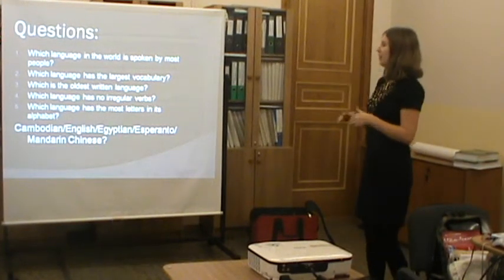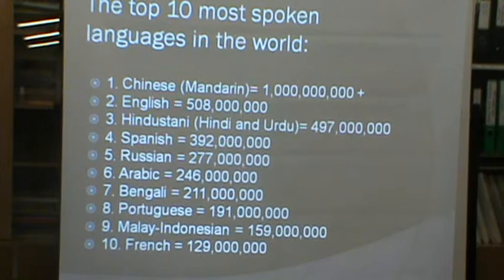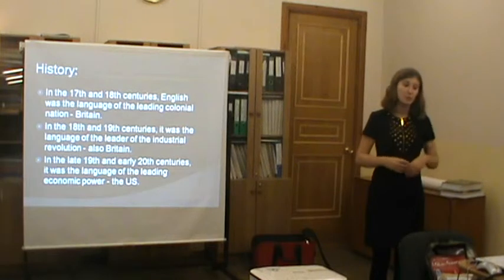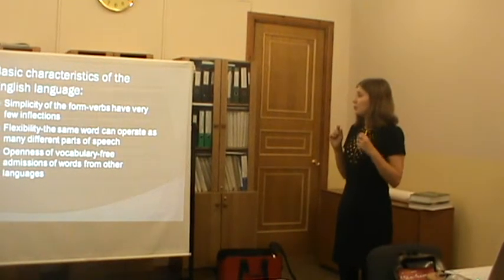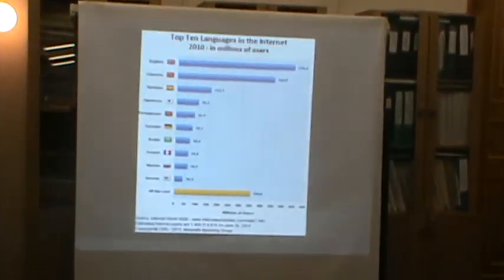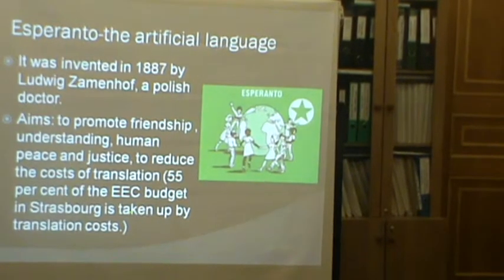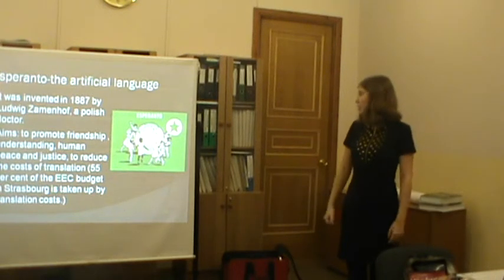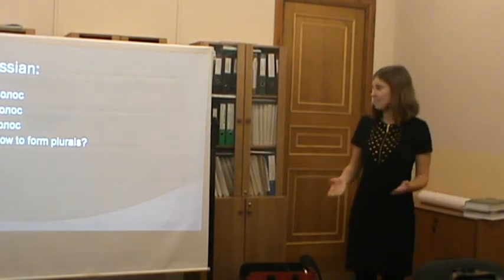25.12.13 11 класс Ведерникова Екатерина проект по английскому языку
Школа "Обучение в диалоге" Санкт-Петербург, тел. 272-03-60,